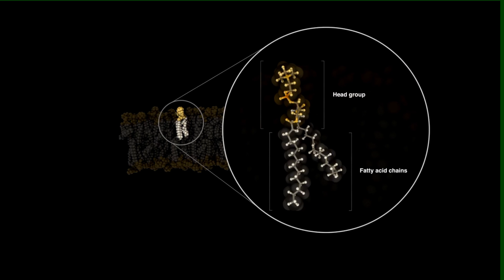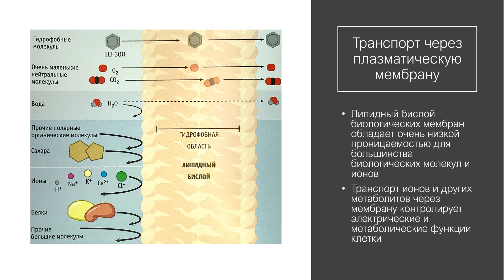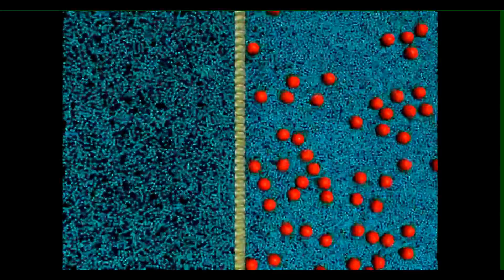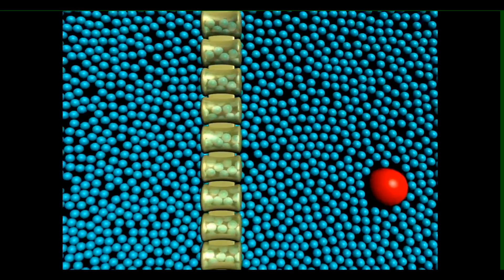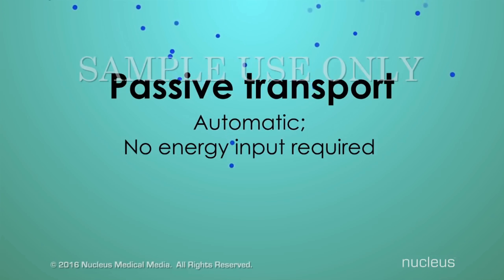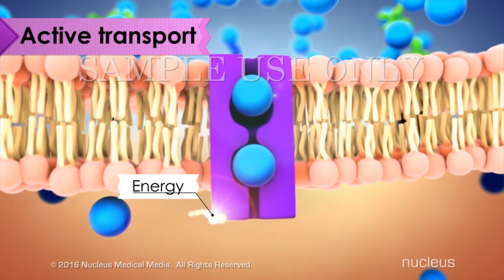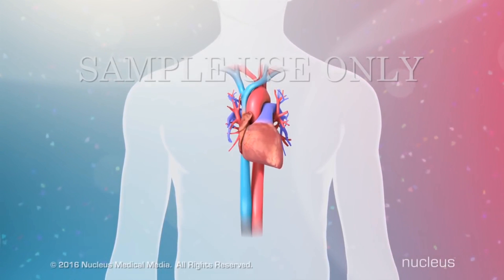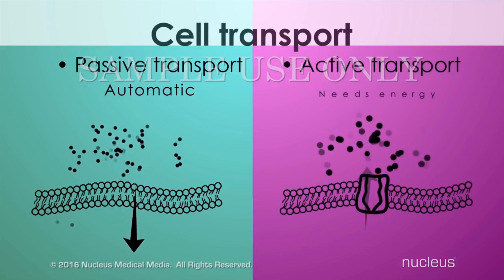Клеточная мембрана (плазмалемма). Структура и механизмы транспорта | НМИЦ им. В. А. Алмазова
Это видеопрезентация к третьему практическому занятию по клеточной биологии для студентов первого курса Лечебного факультета Национального Медицинского Исследовательского Центра им. В. А. Алмазова.

На данном занятии рассматривается молекулярное строение плазматической мембраны.